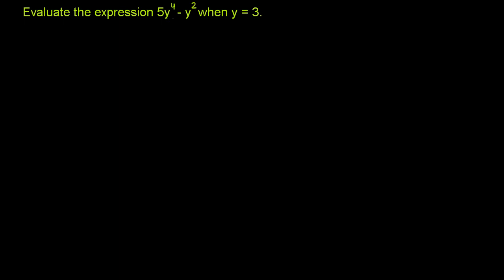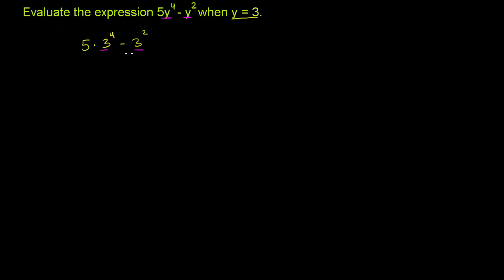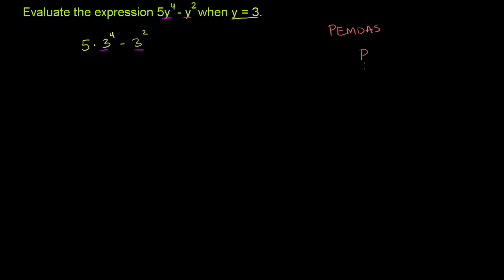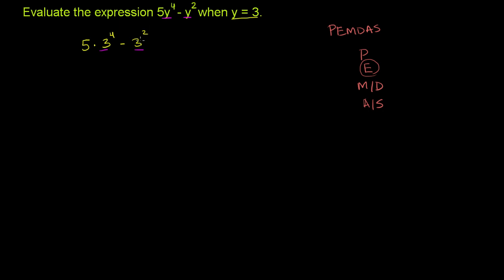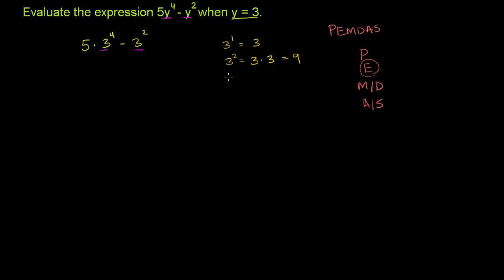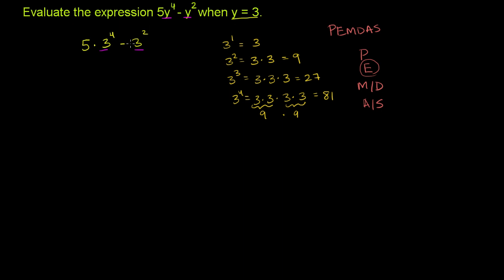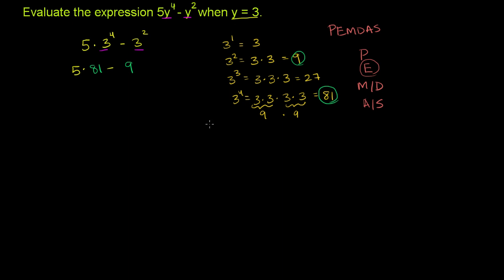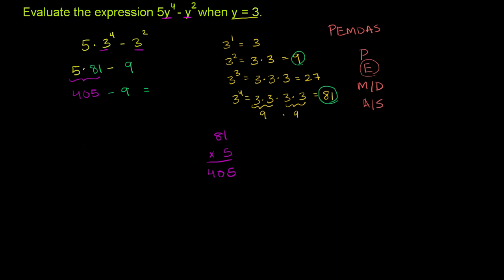Evaluating an algebraic expression with exponents | 6th grade | Khan Academy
Courses on Khan Academy are always 100% free. Start practicing—and saving your progress—now

We're going to put our order of operations knowledge to work as we evaluate this expression. Exponents, specifically, are our focus here.